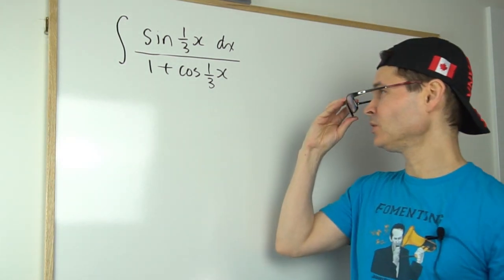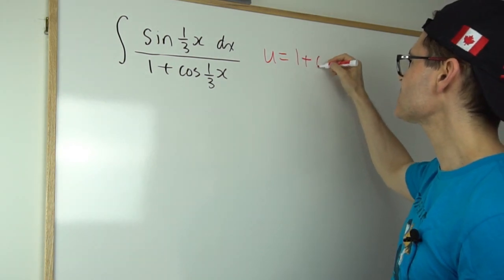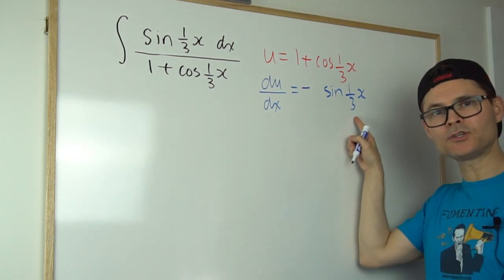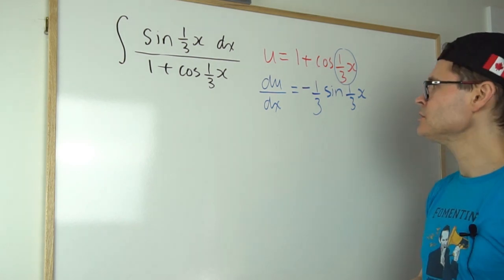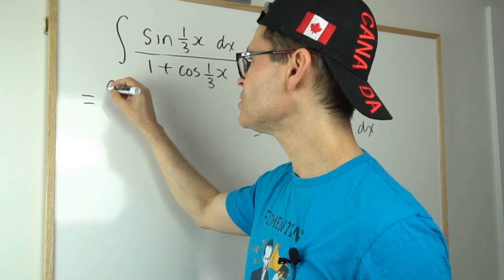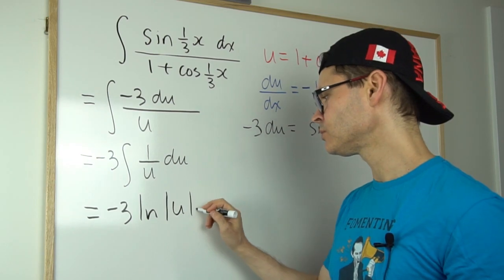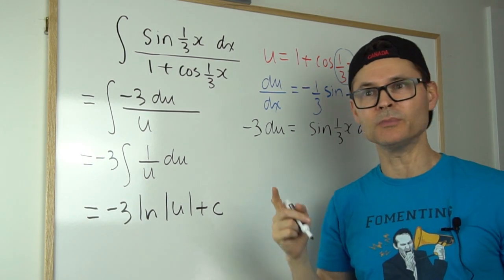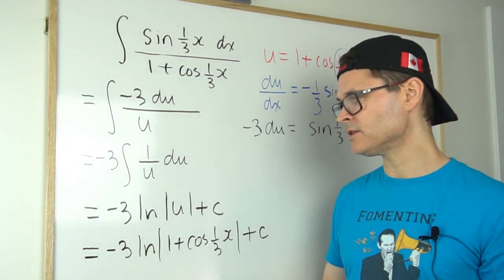u-sub integration, indefinite integral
In this math video, I solve an indefinite integral using a u substitution.